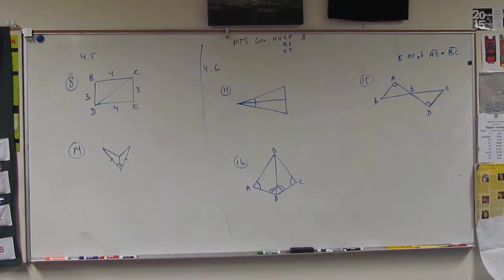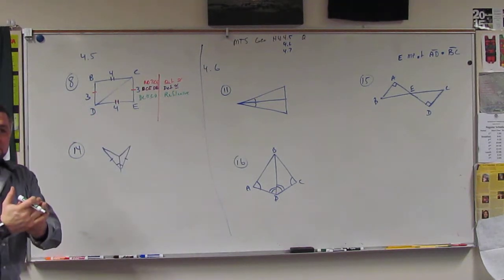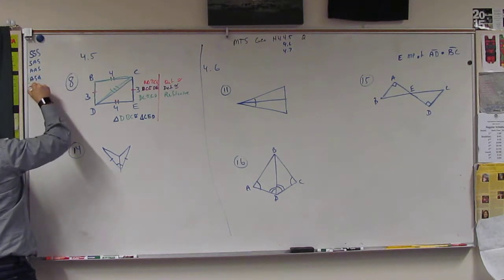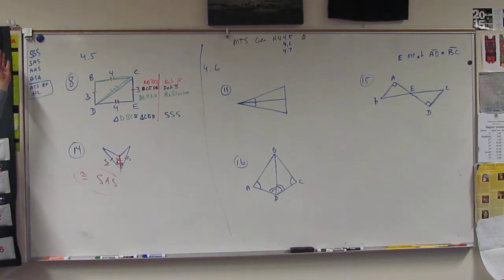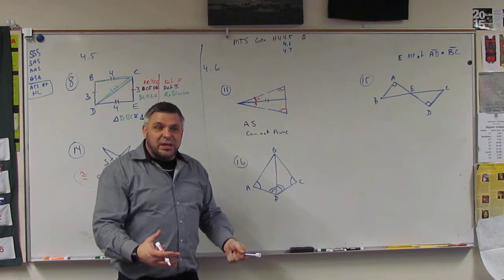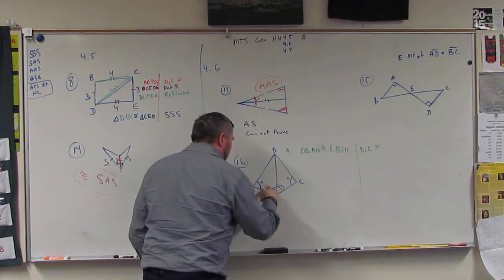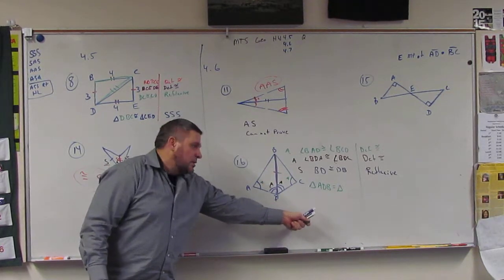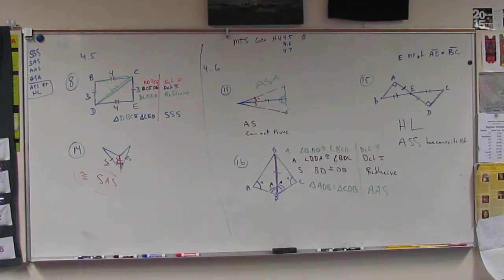MTS GEO HW4 5 Q8 14 HW4 6 Q11 15 16